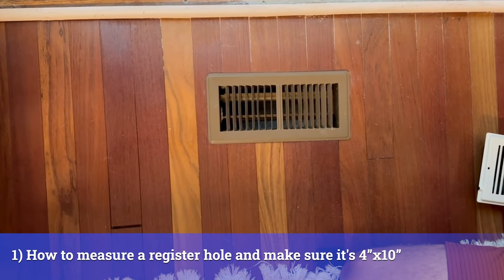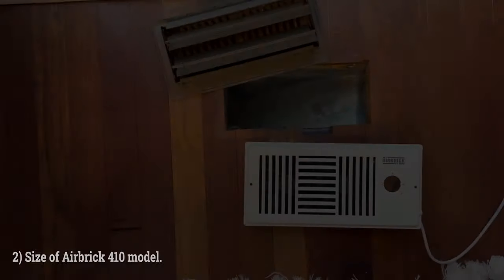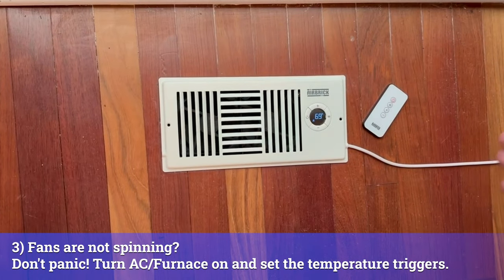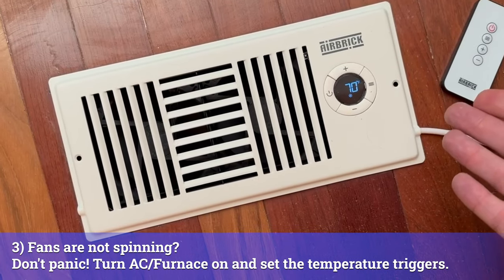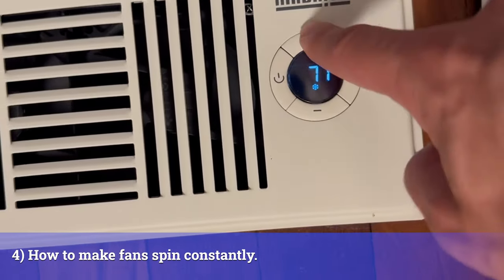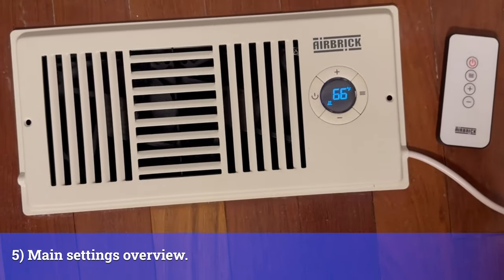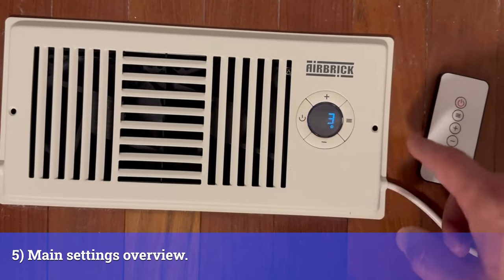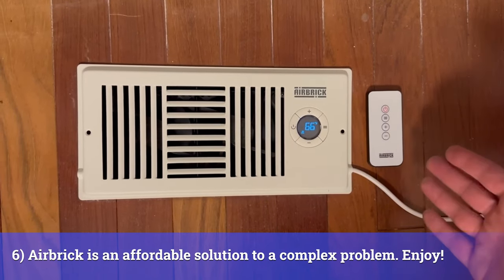Helpful Tips and FAQ for Airbrick register booster Fan. What to Know Before Buying.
Welcome to our in-depth guide on the Airbrick register booster fan. If you've ever faced challenges with uneven room temperatures or felt that your HVAC system isn't performing at its peak, this video is tailor-made for you.

About the Airbrick Register Booster Fan:
The Airbrick is a revolutionary product designed to optimize the airflow from your AC and furnace, ensuring that every corner of your home gets the right amount of heating or cooling. Whether it's the sweltering heat of summer or the biting cold of winter, Airbrick ensures your comfort is never compromised.

In this video, you'll discover:

- Essential tips for installing the Airbrick.
- How to measure and ensure your register hole is the perfect fit (This video is about Airbrick - 410 model. It fits only 4 x 10 inch registers).
- Troubleshooting steps if your fans aren't spinning.
- Insights into the Airbrick's sophisticated thermostat system.
- Step-by-step guide on adjusting temperature triggers.
- Answers to frequently asked questions, including how to have the Airbrick running constantly in fan mode.

Why Airbrick?
Uneven room temperatures can be a thing of the past. With Airbrick's high-powered smart duct fan technology, you can effectively address these challenges, ensuring a comfortable environment throughout your home. Its user-friendly interface, combined with a sleek design, makes it a must-have for homeowners looking to boost their HVAC system's efficiency.